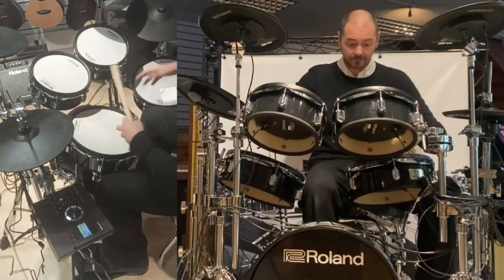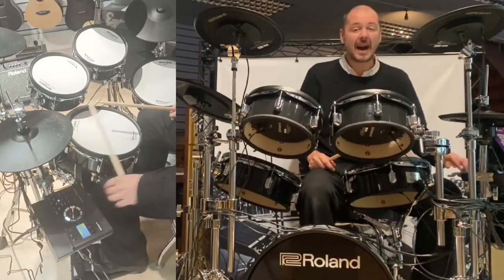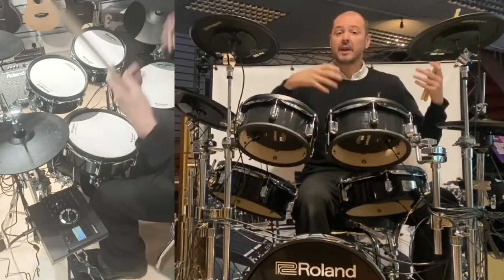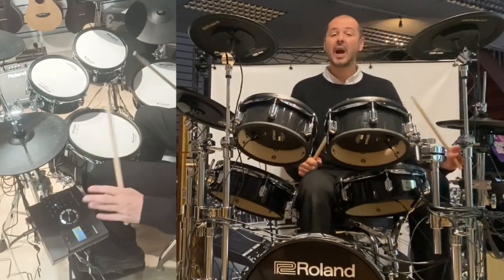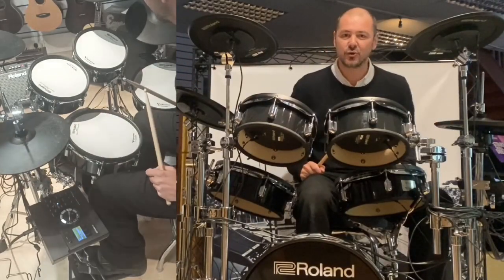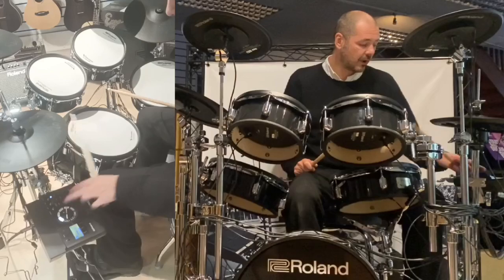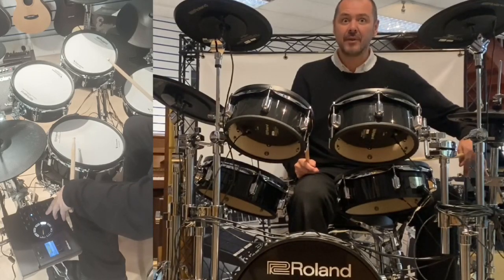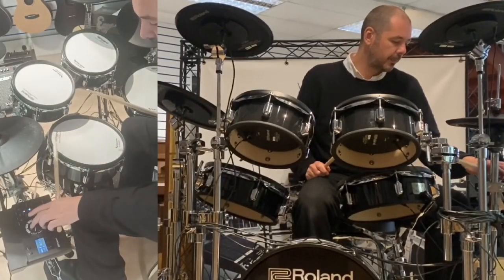Roland VAD307 V-drum Acoustic Design kit - Rimmers Music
Here we have Kev showing you this excellent Roland VAD307 V-drum Acoustic Design kit.

Shallow-depth shells, an upgraded TD-17 module, thin cymbals, and other features save space. The VAD307 is designed to be small and compact while yet retaining the characteristic V-Drums Acoustic Design appearance.
It is perfect for usage at home, in recording studios and on small stages because its footprint is the same as a mid-level V-Drums set. Cutdown shallow shells reduce weight and space, yet from the playing position, any drummer will recognise them right away. The configuration is finished off with double-braced stands that have tom mounts and cymbal boom arms to further the acoustic concept. This is a fantastic drum kit with a great selection of built-in kits to allow you to play virtually any genre of music.